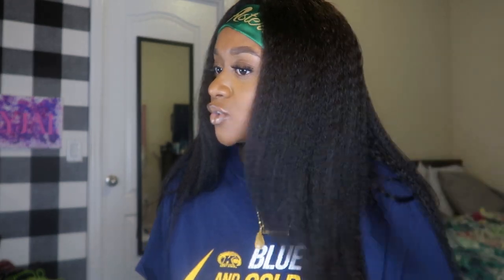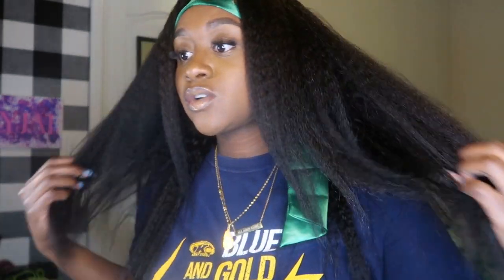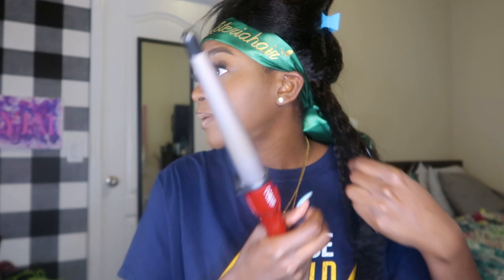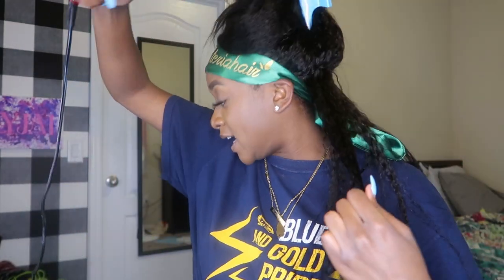WATCH ME SLAY 6X6 KINKY STRAIGHT WIG | Wand curl tutorial | Asteria Hair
Hey y'all! New video, just a quick one of me wandcurling this Kinkystraight 6x6 closurewig from AsteriaHair. This is now my third wig from Asteria Hair and I am pleased once again!

(FREE) Jhene Aiko - B.S. Ft. H.E.R (Instrumental) (Reprod. Henny C)